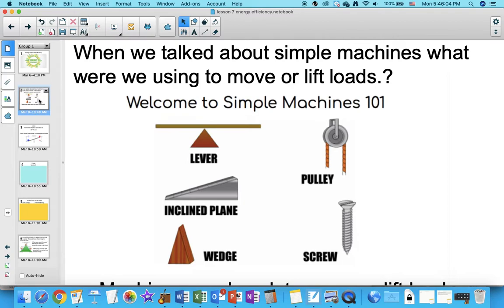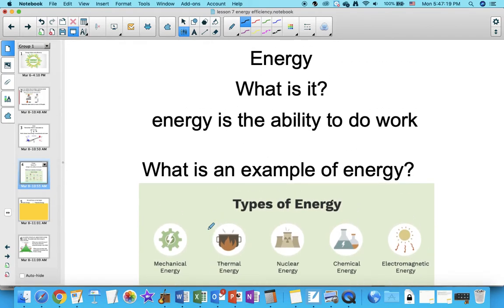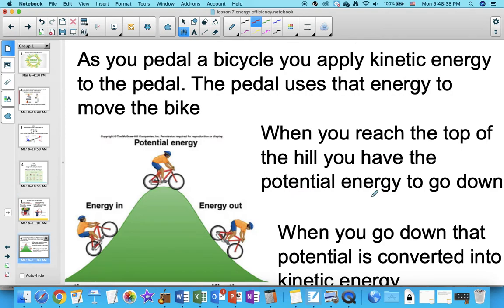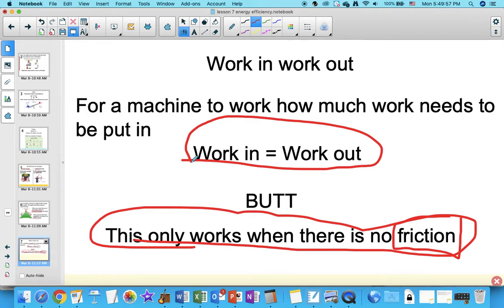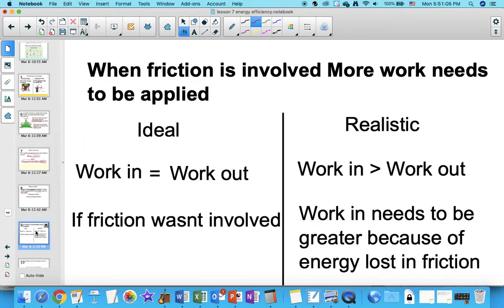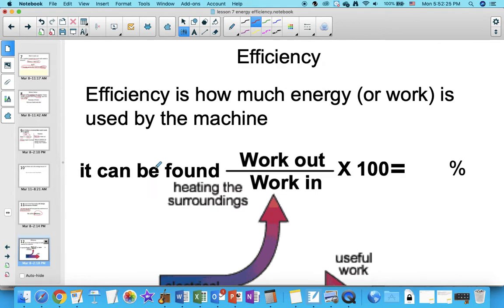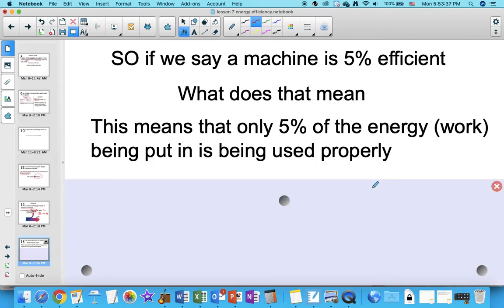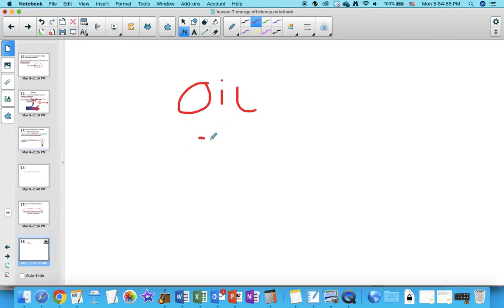lesson 7 energy efficiency